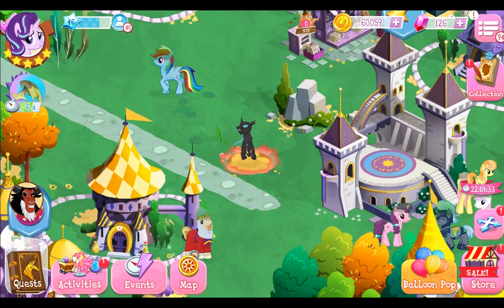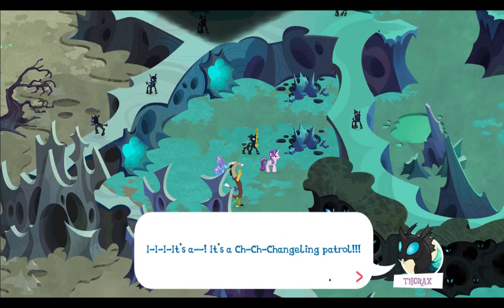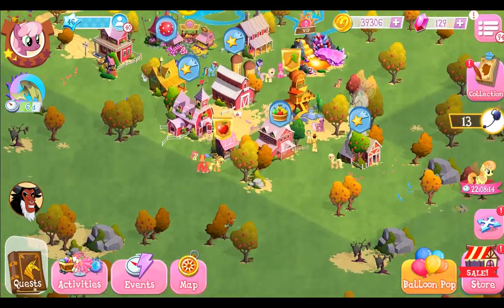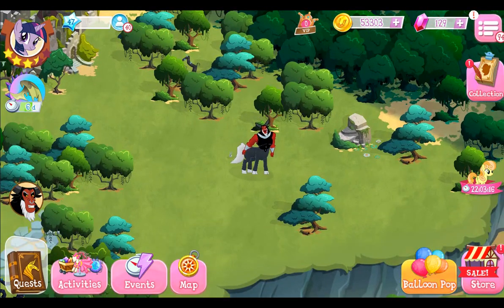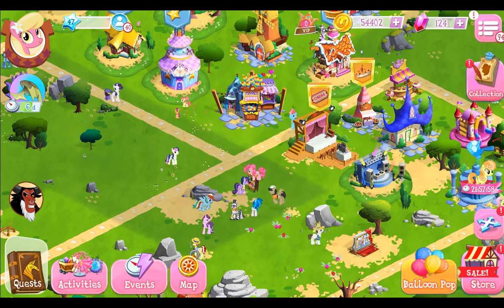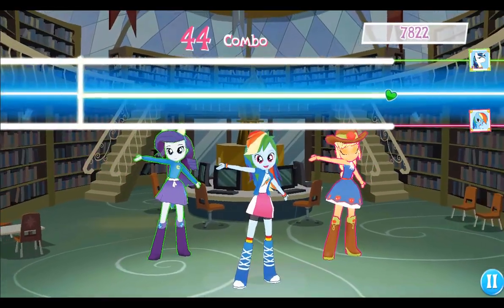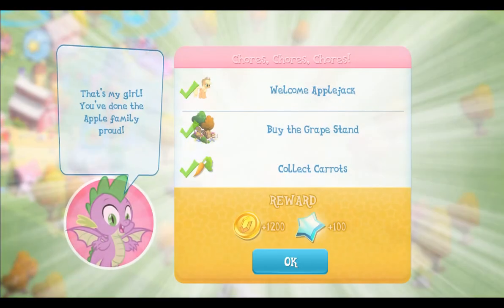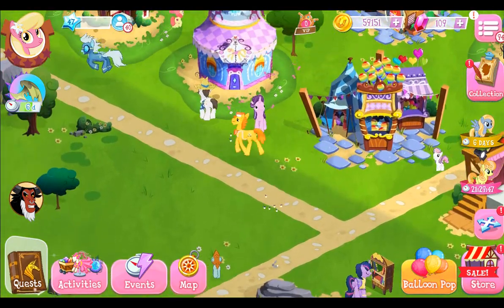MLP Gameloft Mobile Game 15 - EASTER SEEKER!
Finding some Eggs, dealing with changling invasions and feeding Tirek are many of todays activities^^